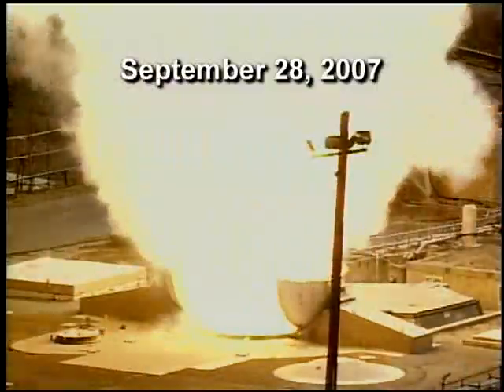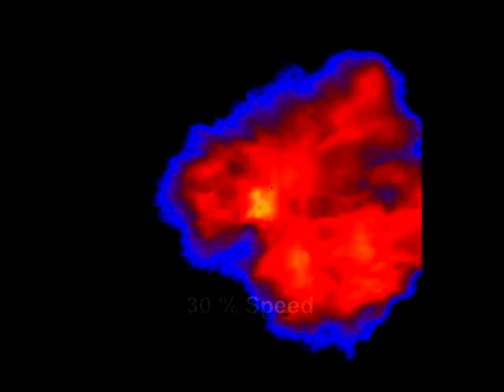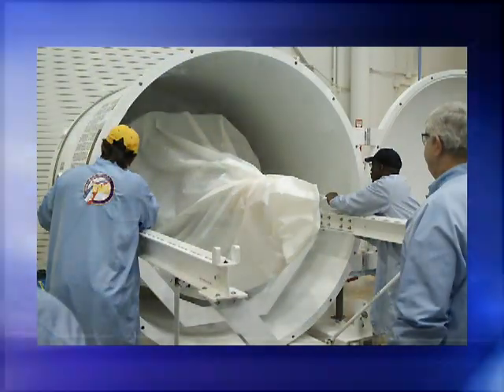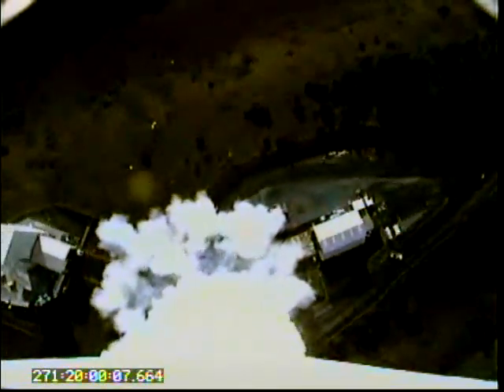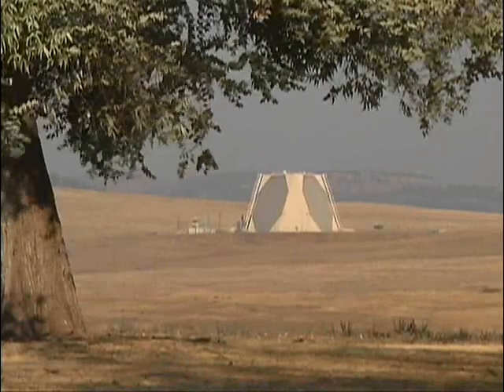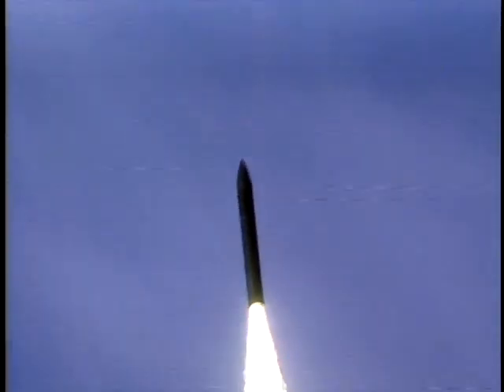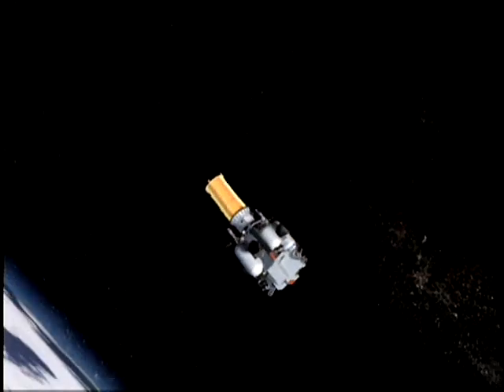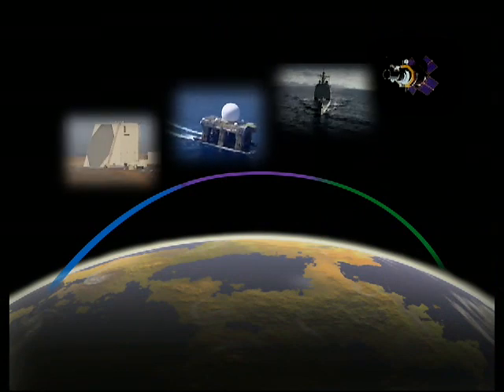Flight Test FTG-03a - 9/28/07 Narrated Overview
Narrated post-test overview of Missile Defense Agency's Flight Test FTG-03a, on September 28, 2007.  During the test, a Ground-Based Interceptor was launched from Vandenberg AFB, California. The missile intercepted a long-range target that had been launched from Kodiak, Alaska several minutes earlier. US Missile Defense Agency.